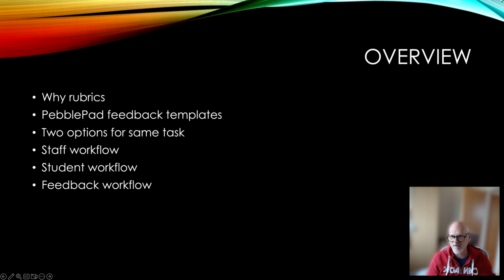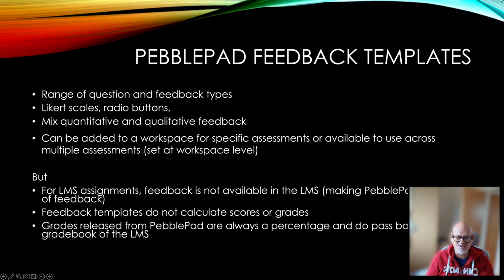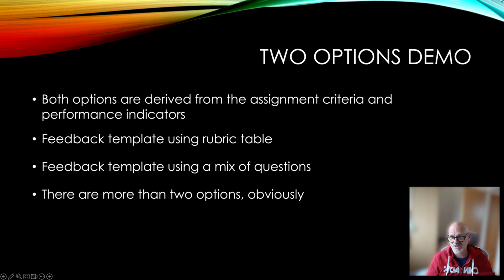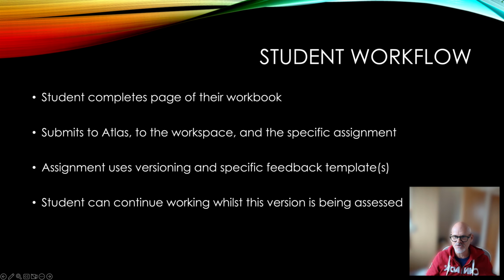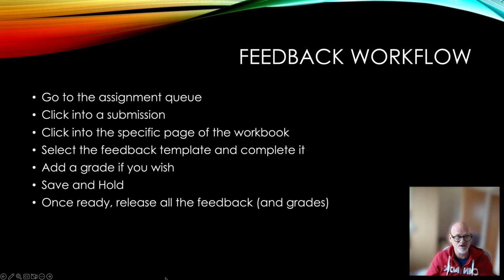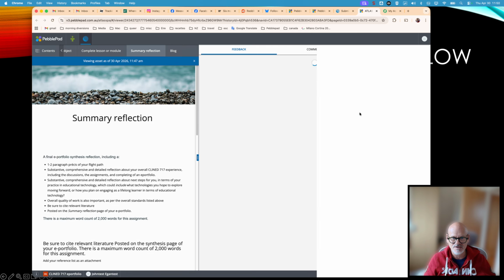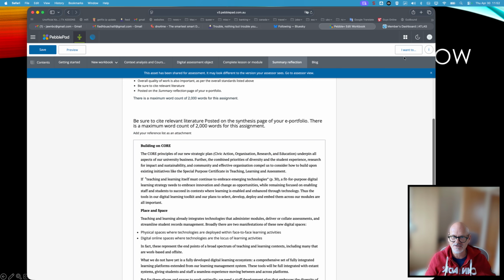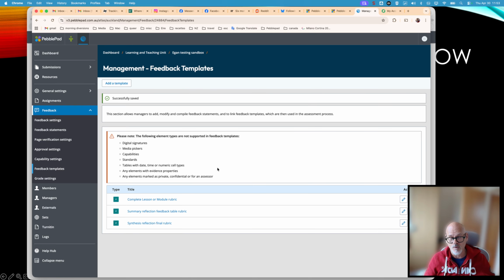feedback templ;ates in PebblePad